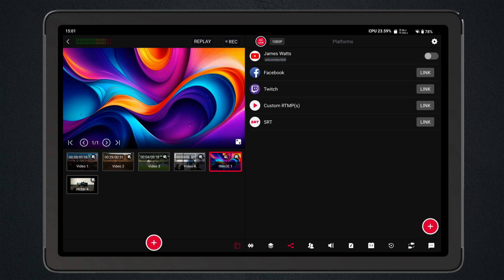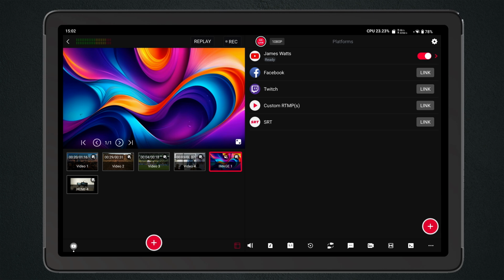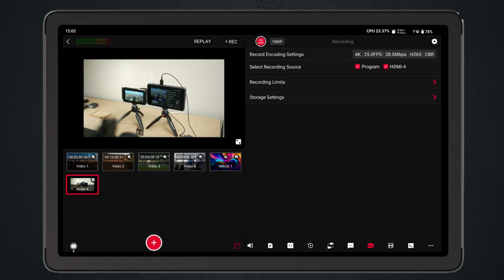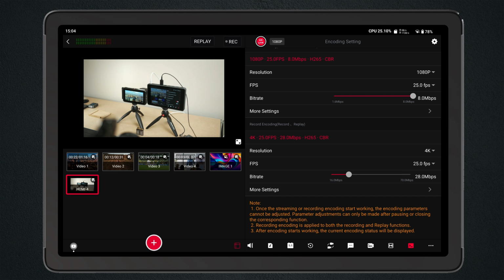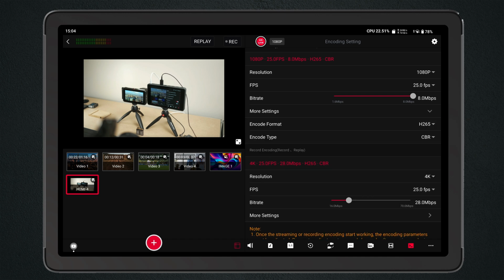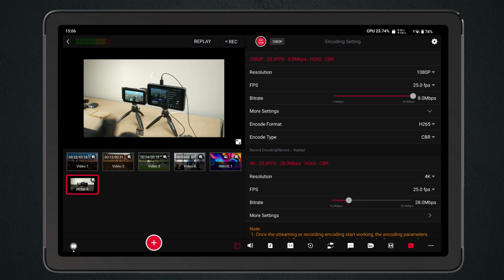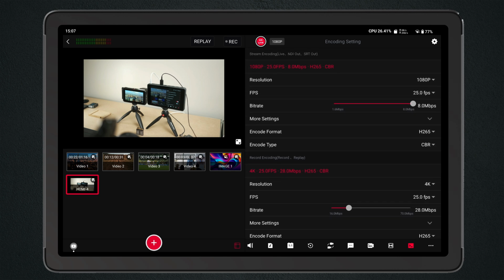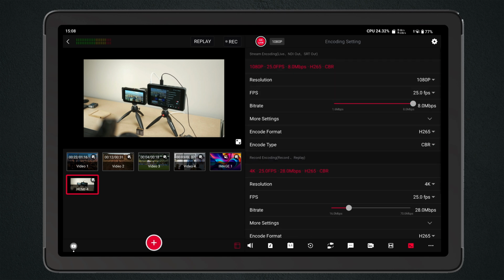The Ultimate YoloBox Extreme Setup for Streaming and Recording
In this video, we walk through the best recording and streaming settings for the YoloBox Extreme.

The YoloBox Extreme is the most advanced of the YoloBox range and has a plethora of recording and streaming settings.

The ISO recordings can either be in 1080P or 4K, and this video walks through all the best settings for your live stream and post-live-stream editing.

00:00 Introduction
00:14 Connect your livestream platforms
00:34  Settings